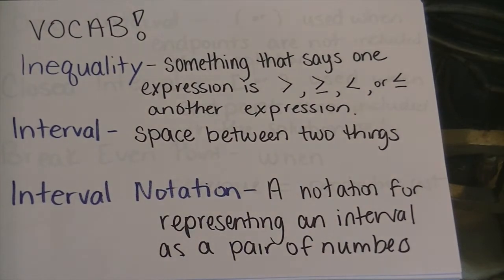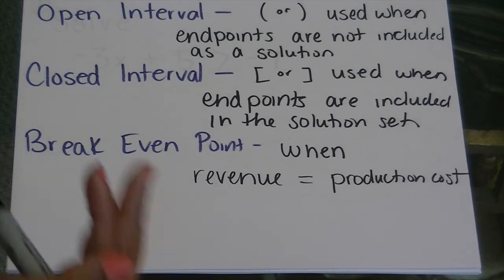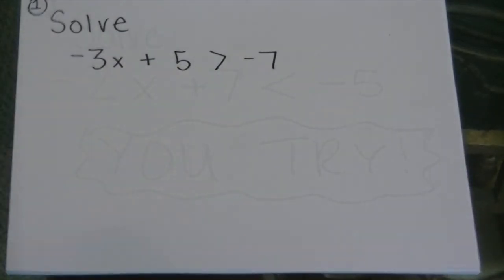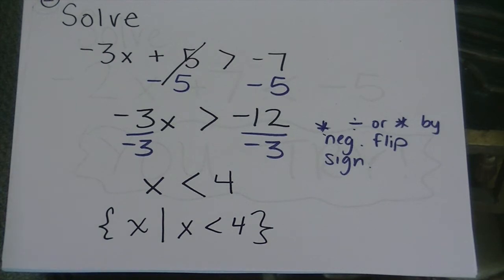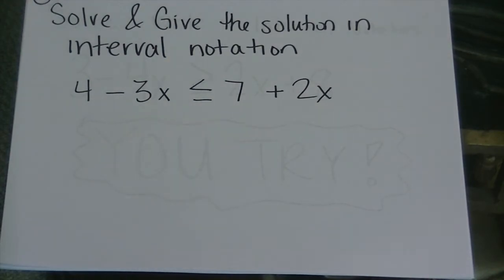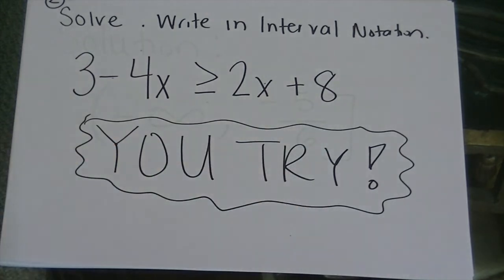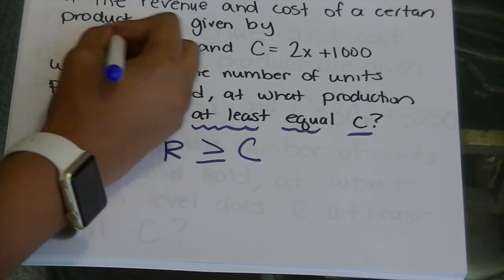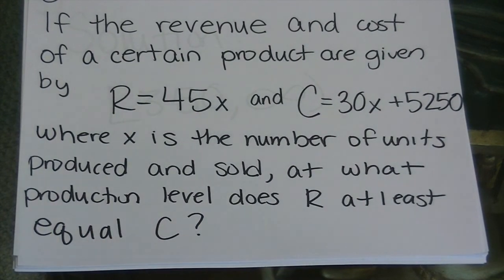College Algebra 1.7 Inequalities (Part 1)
I apologize for the video quality. This video supplements Essentials of College Algebra 11th Edition by Lial.